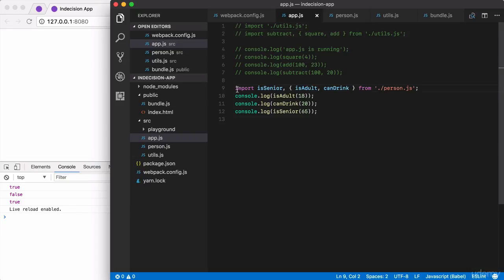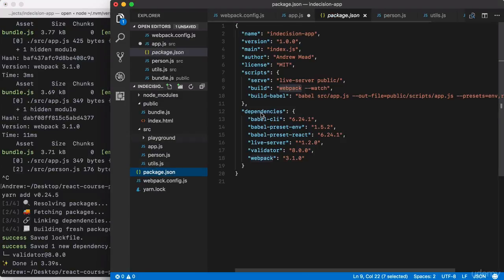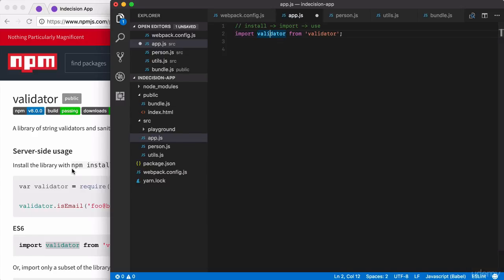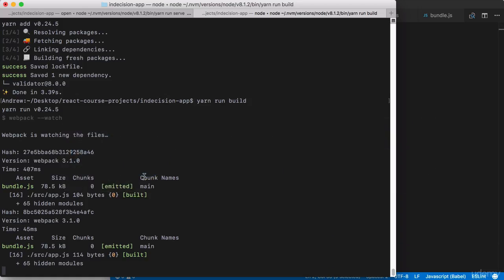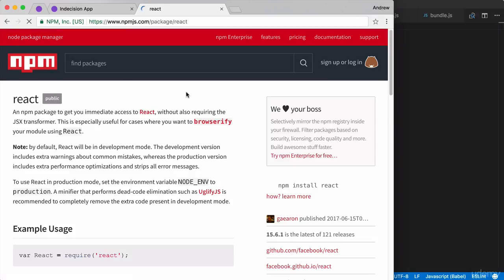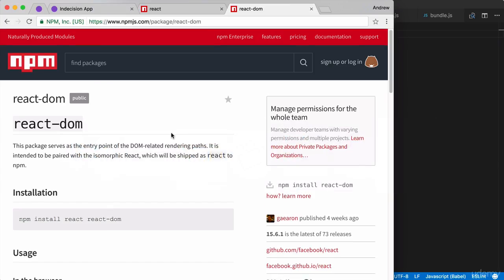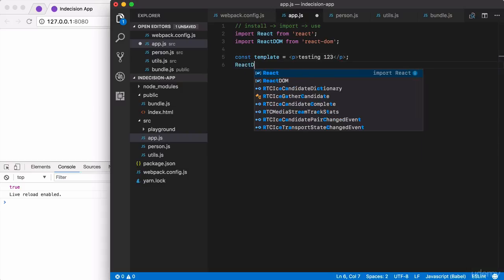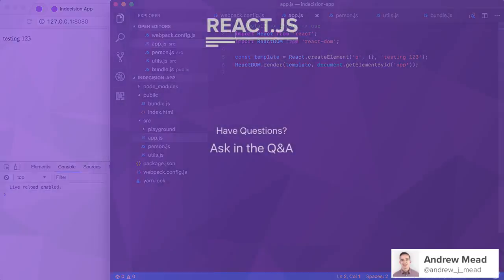053 Importing npm Modules